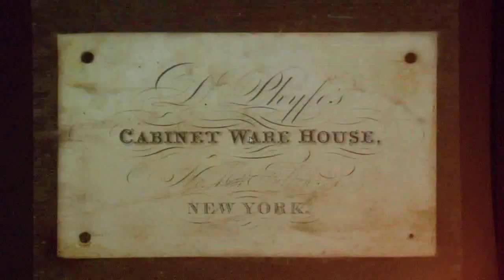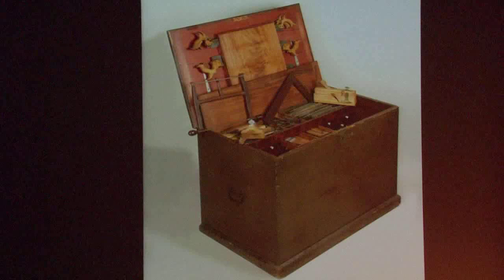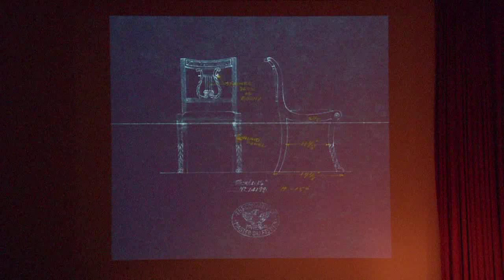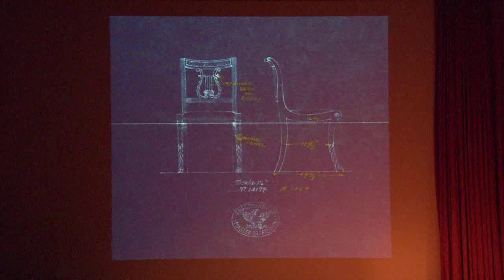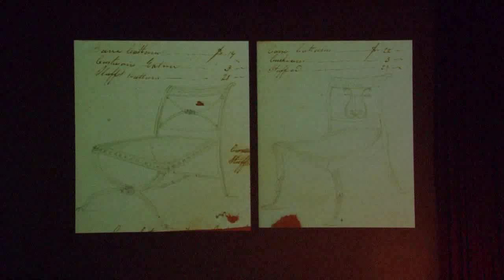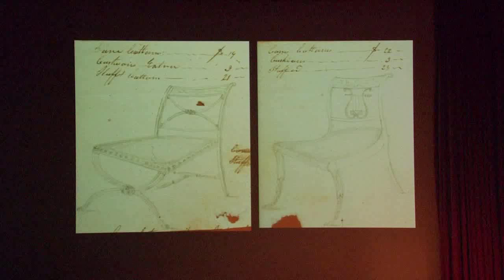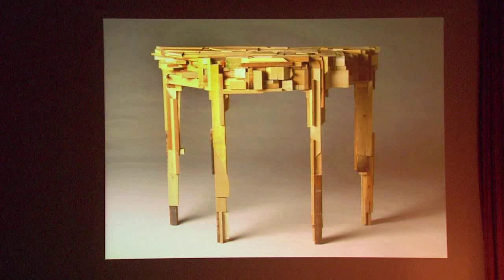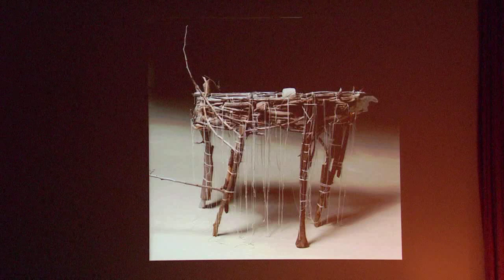The Elements of Style: The Art of Fine Furniture-Making in America Then and Now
Join leading scholars and some of the country's finest artisans for an afternoon of discussions and demonstrations on fine furniture--making in America from colonial times to the present.

Related exhibition:
Duncan Phyfe: Master Cabinetmaker in New York
December 20, 2011--May 6, 2012

Classic Design: Duncan Phyfe and Historical Reproduction
Explore how the history of American furniture design serves as inspiration for contemporary artists and craftsmen with Peter M. Kenny, Ruth Bigelow Wriston Curator of American Decorative Arts, and Administrator of the American Wing, The Metropolitan Museum of Art; artist Gord Peteran; and John Dunnigan, professor of furniture design, Rhode Island School of Design.

Selling the Design: Business Models of American Craftsmen
Investigate business strategies for artisans and the economy of production from colonial times to today with Edward S. Cooke, Jr., Charles F. Montgomery Professor, History of Art, American Decorative Arts, and Material Culture, Yale University, and furniture-makers Thomas Moser and Bruce Beeken.

Live Carving and Sketching Demonstrations
Observe furniture-maker Allan Breed demonstrate the precision of Phyfe-era carving; then watch furniture designer Matthias Pliessnig turn a sketch into a computer- modeled design for his steam-bent furniture.

Tools and Technology from Phyfe to Today
Consider historical furniture-making techniques and the possibilities of the modern toolbox with Allan Breed, Matthias Pliessnig, and Ethan Lasser, curator, The Chipstone Foundation.

The exhibition is made possible by Karen H. Bechtel.
Additional support is provided by The Henry Luce Foundation, Dr. and Mrs. Paul Cushman, the Americana Foundation, Mr. Robert L. Froelich, and Mr. Philip Holzer.
It was organized by The Metropolitan Museum of Art, New York and the Museum of Fine Arts, Houston.
The exhibition catalogue is made possible by The William Cullen Bryant Fellows of the American Wing.